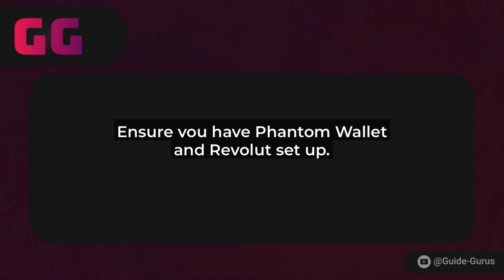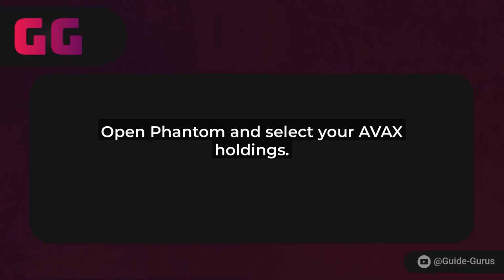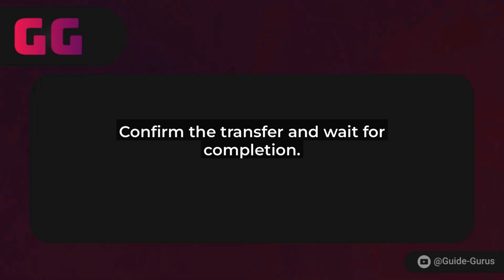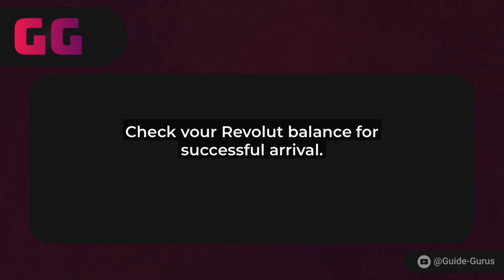How To Transfer Avalanche From Phantom Wallet To Revolut 2025